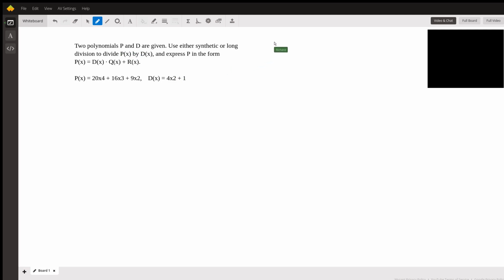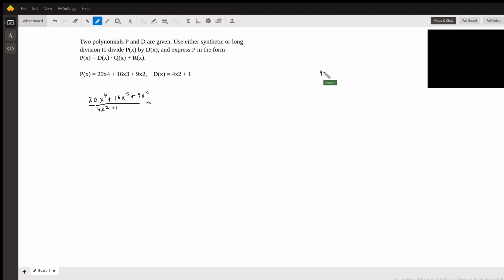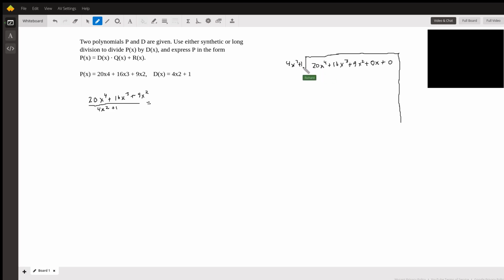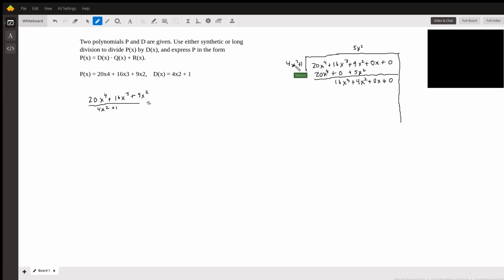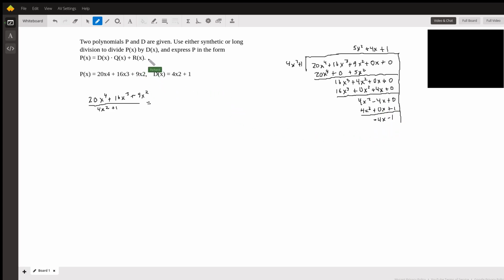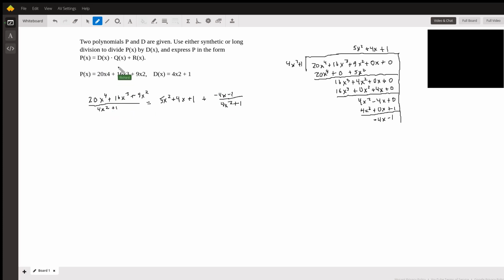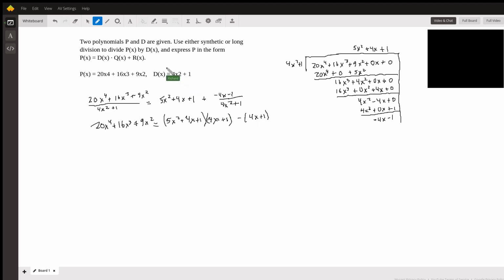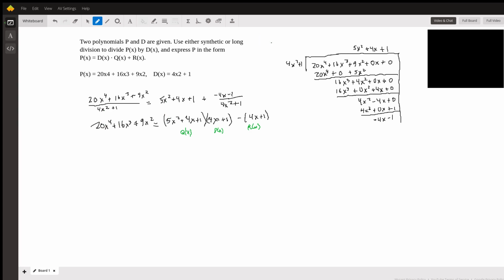Polynomial long division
Question: Two polynomials P and D are given. Use either synthetic or long division to divide  P(x)  by  D(x),  and express P in the form  P(x) = D(x) · Q(x) + R(x).
P(x) = 20x4 + 16x3 + 9x2,    D(x) = 4x2 + 1

Answered By:

Richard C.